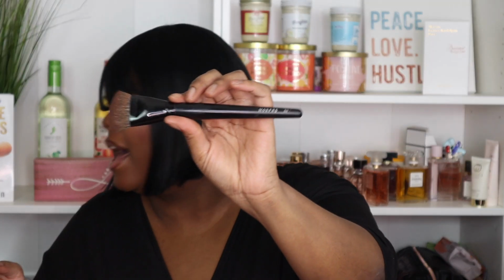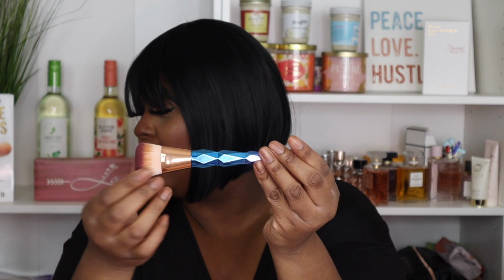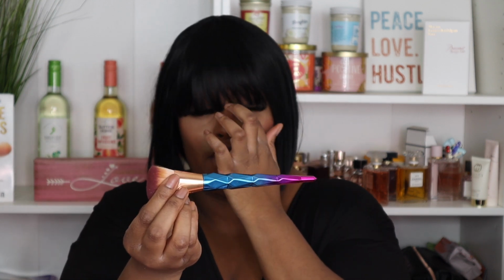Makeup Brushes For Beginners | My Favorite Brushes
What's Bougie's in todays video i will giving yall the tea on some really good makeup brushes. I hope this video is super helpful for anyone that is in need of getting new makeup brushes or would just like to learn more about them.

Hello!! My name is Ceara! I will be uploading lifestyle content! On my channel you will find Makeup videos,  Grwm, try on hauls, self care, Skincare  and so much more!